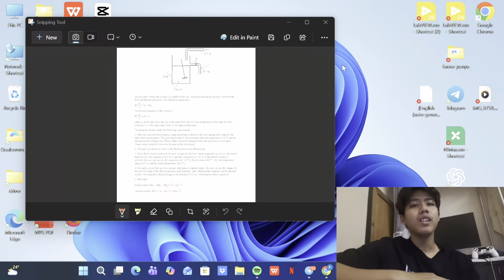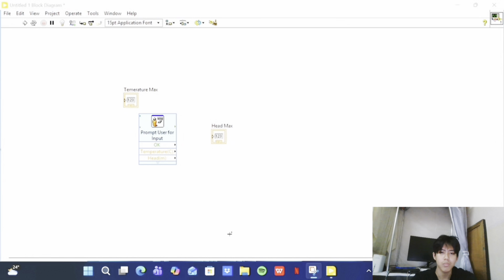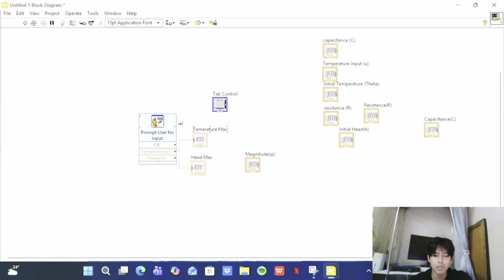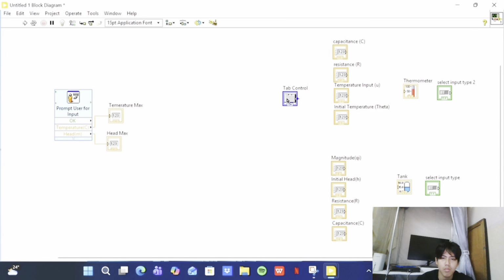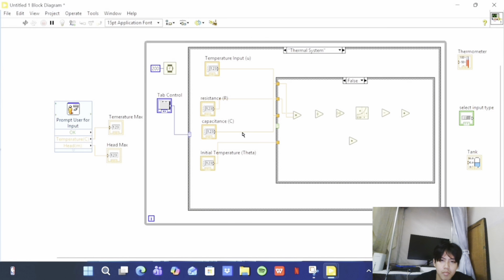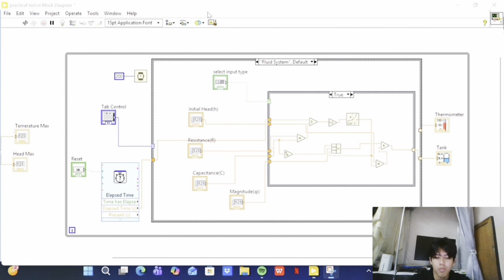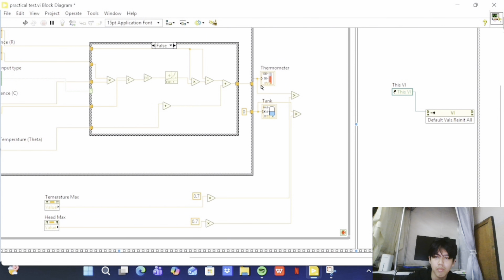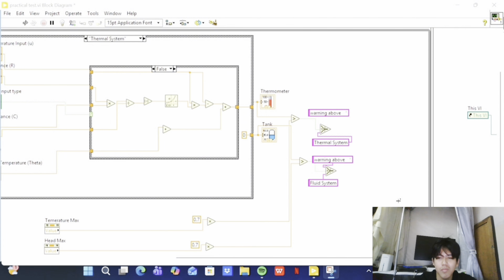PRACTICAL TEST: Fluid Flow and Thermal Process Monitoring for Tank Systems in LabVIEW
Name: FAREEZ IRWAN BIN AHMAD FIRDAUS
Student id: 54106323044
Lecturer: SIR IZZAT